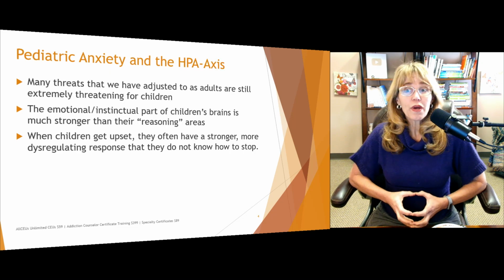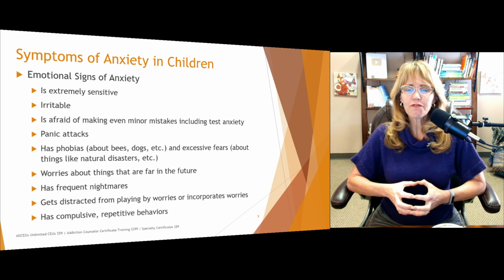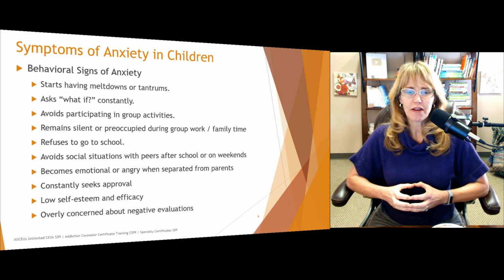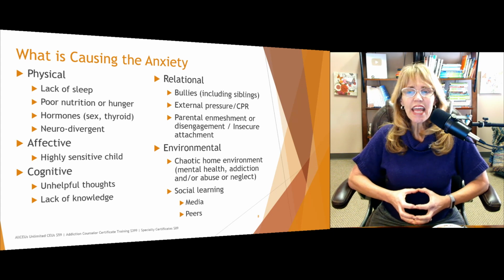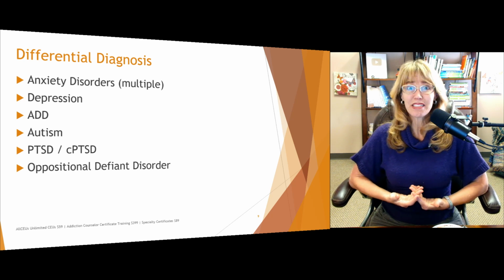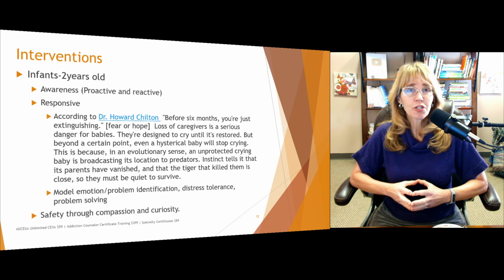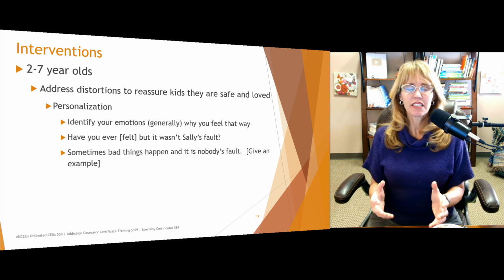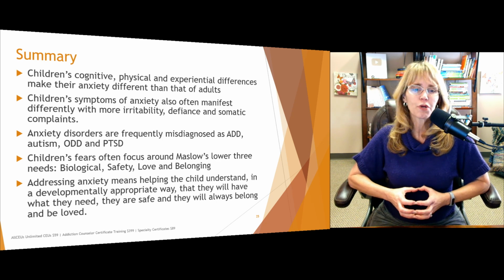Tips for Understanding and Addressing Anxiety in Children | Parenting and Child Psychology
Continuing Education for LMFT, LCSW, LPC, LMFT.  NAADAC and State Accredited Education Provider Dawn-Elise Snipes, PhD, LPC NPI: 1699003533  Dr. Dawn-Elise Snipes is a Licensed Professional Counselor and Qualified Clinical Supervisor.  She received her PhD in Mental Health Counseling from the University of Florida in 2002.  In addition to being a practicing clinician, she has provided training to counselors, social workers, nurses and case managers internationally since 2006 through AllCEUs.com 📢SUBSCRIBE and click the BELL to get notified when new videos are uploaded.

CHAPTERS:
00:00 Understanding Anxiety Through a Child’s Eyes
00:12 Objectives
00:29 What is Anxiety
05:20 Pediatric Anxiety and the HPA-Axis
07:33 Symptoms of Anxiety in Children (Emotional)
16:41 Symptoms of Anxiety in Children (Behavioral)
22:52 Symptoms of Anxiety in Children (Physical)
27:56 What is Causing Anxiety
34:34 Differential Diagnosis
37:56 Create a Secure Attachment
40:43 Not Little Adults (0-2)
42:08 Interventions 1
45:55 Interventions 2
46:58 Not Little Adults(2-7)
48:18 Interventions 1
49:10 Interventions 2
50:31 Interventions 3
51:46 Interventions 4
53:00 Interventions 5
54:00 Interventions 7+ Year Olds
55:00 Not Little Adults 7+
56:15 Interventions
57:28 Tips
58:51 General Anxiety Management Skills
1:00:33 Summary